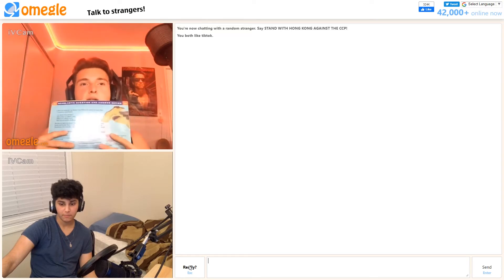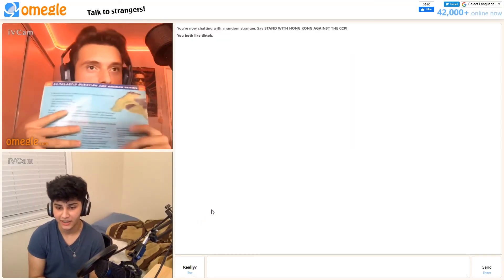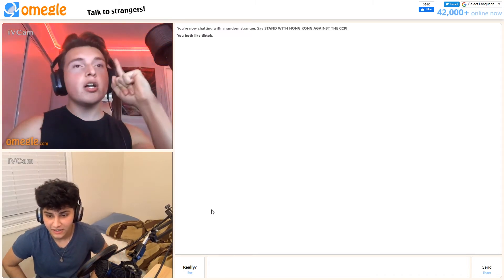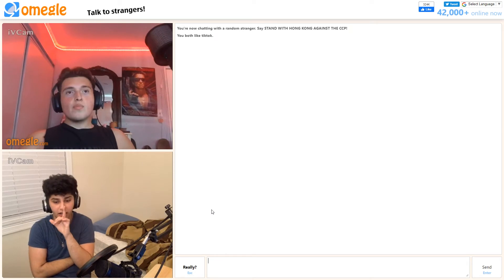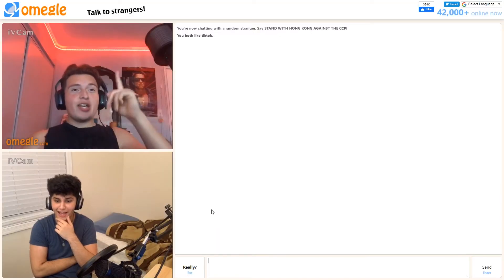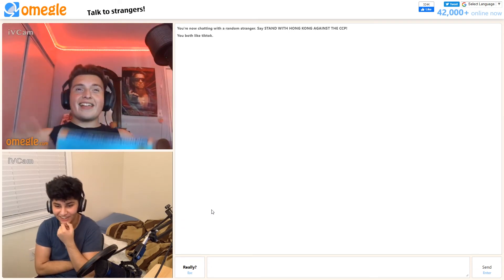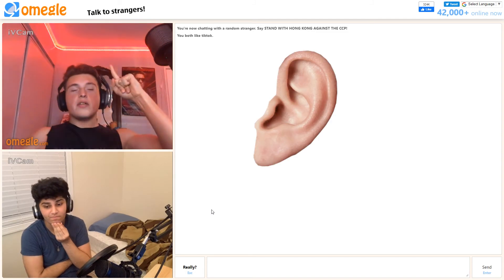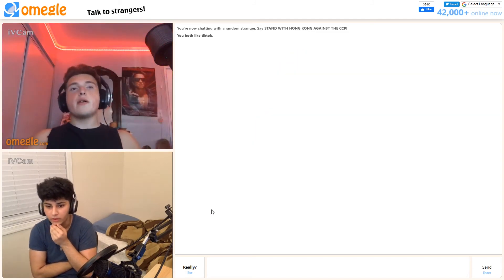Beatbox BATTLE on OMEGLE